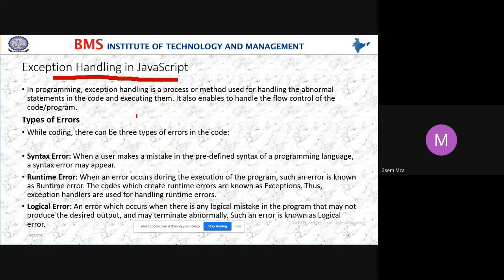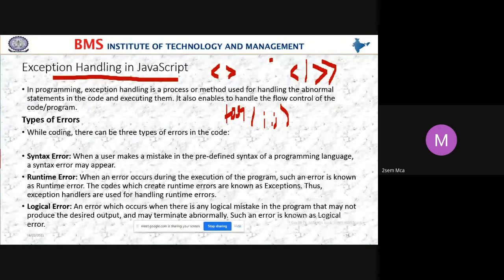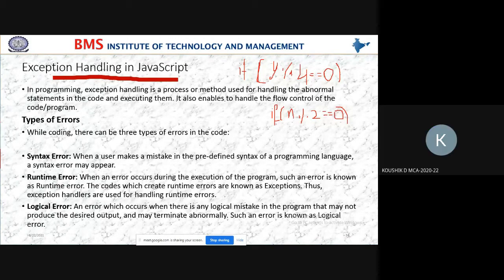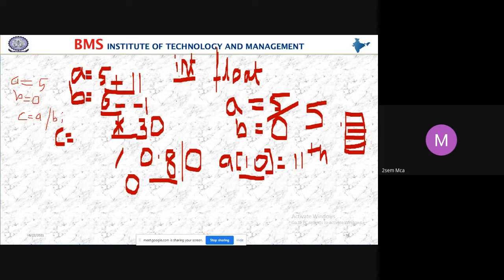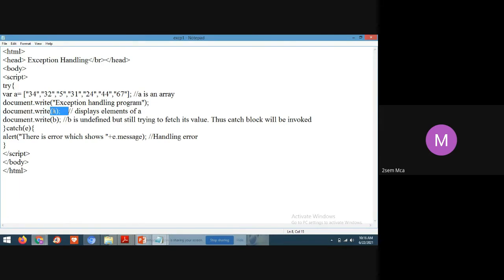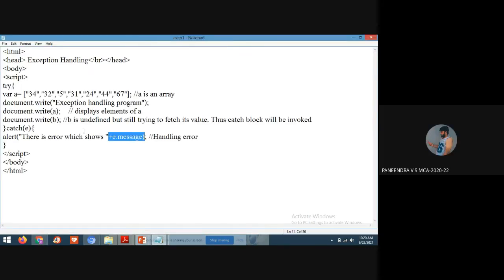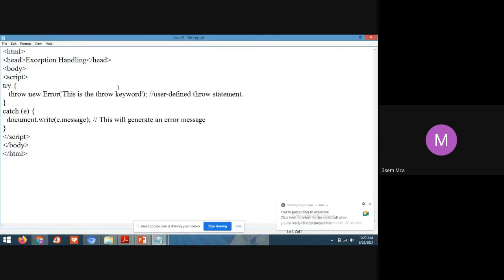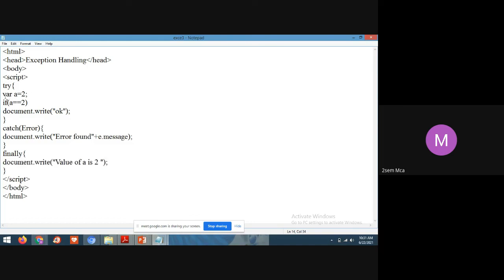Web M2 2021 06 22 at 21 04 GMT 7